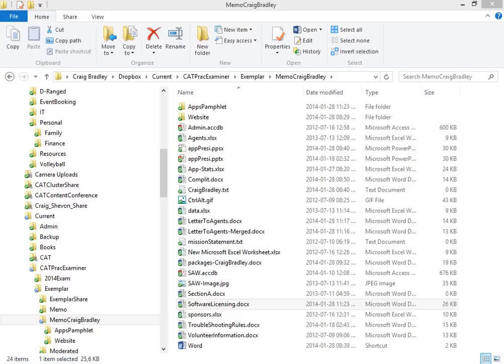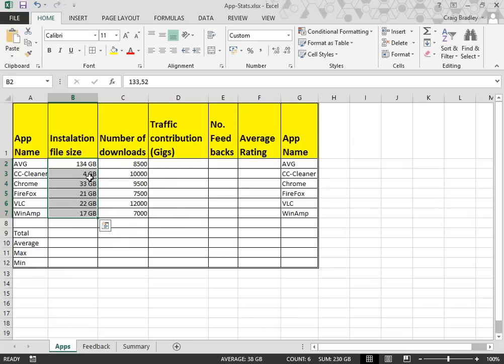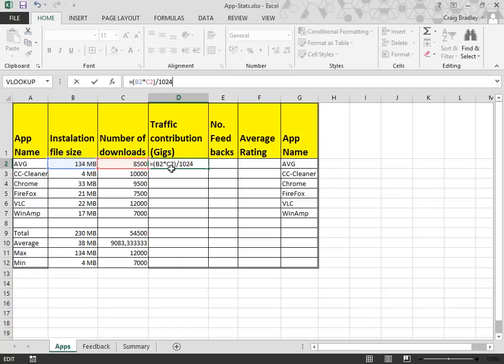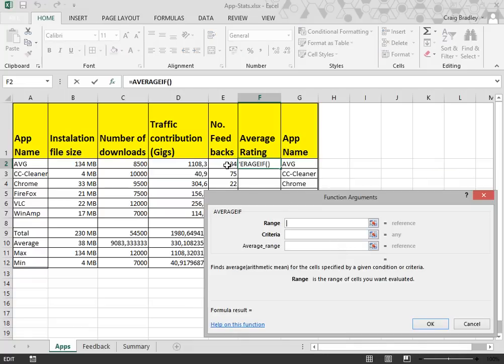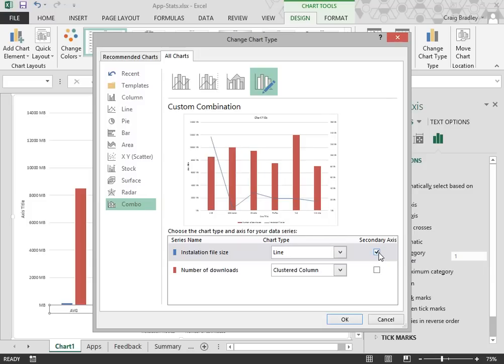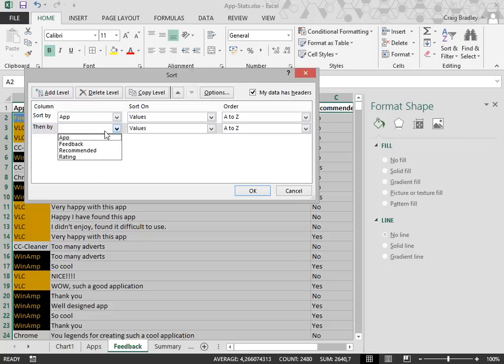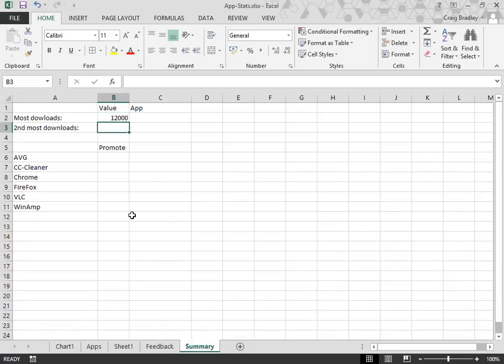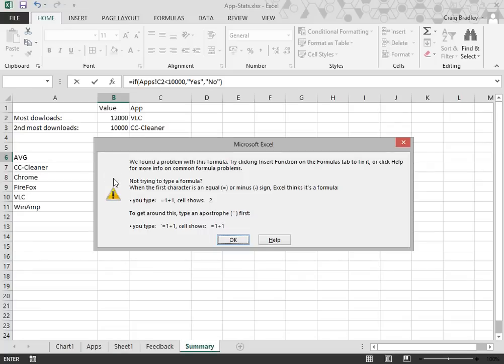Example CAT Practical Examination 2014 Memo Section C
Practice Practical Examination 2014 memo. Exam and memo created by Craig Bradley. Section C